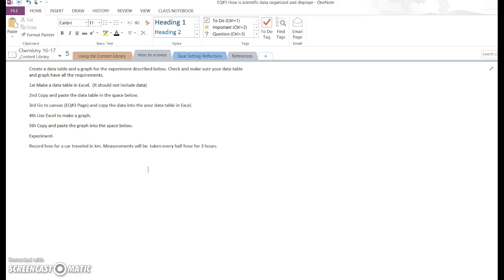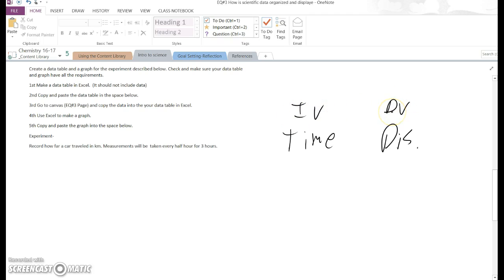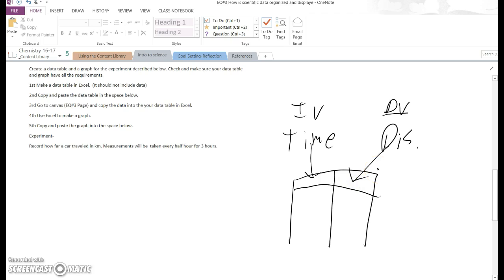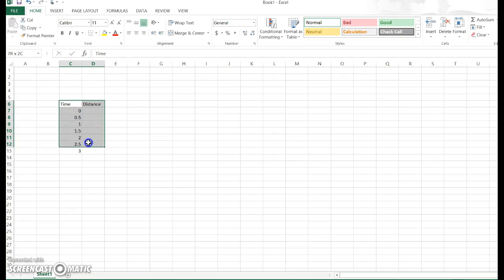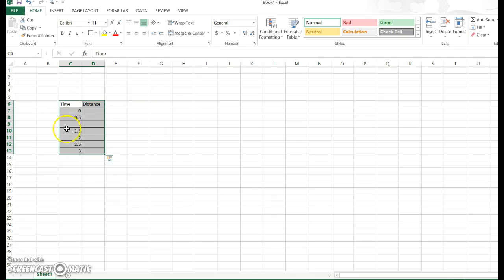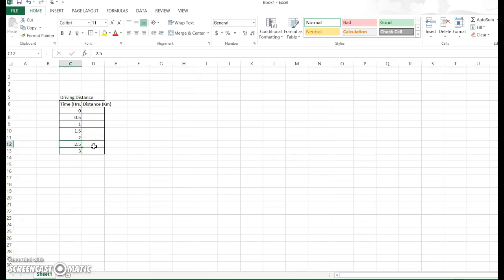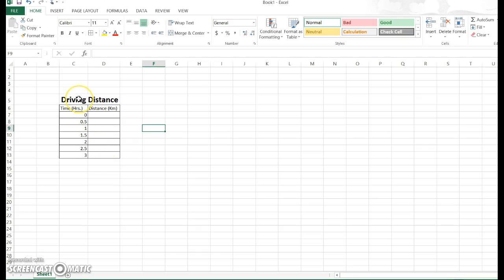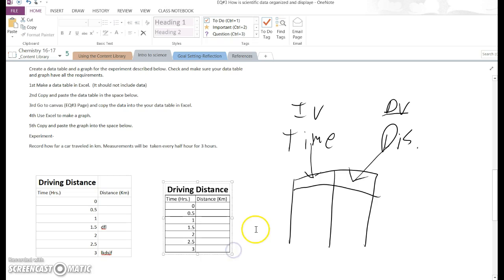Simple Data Table in Excel